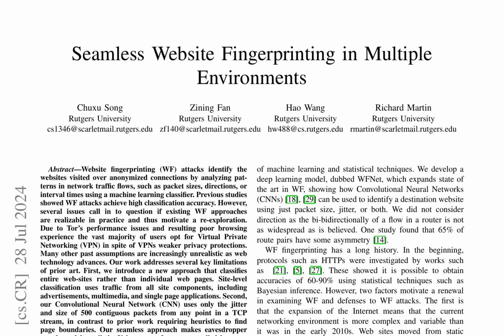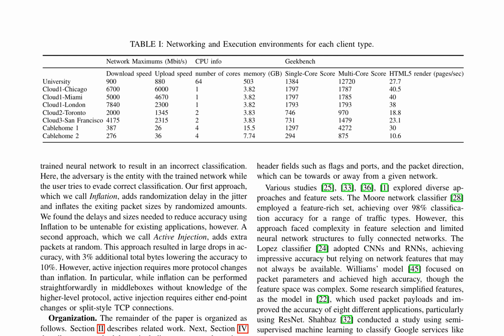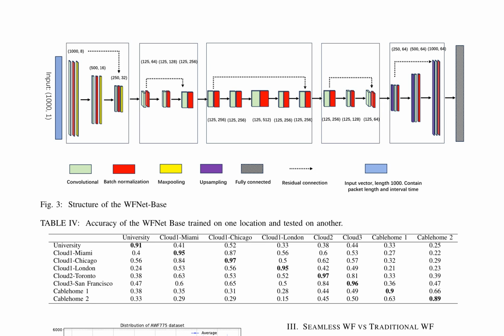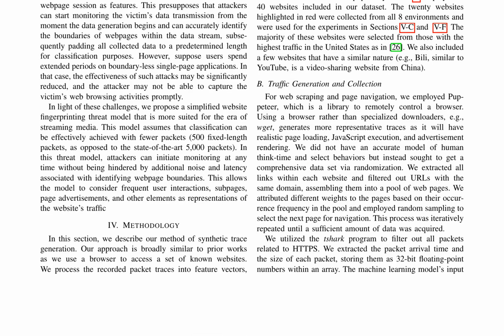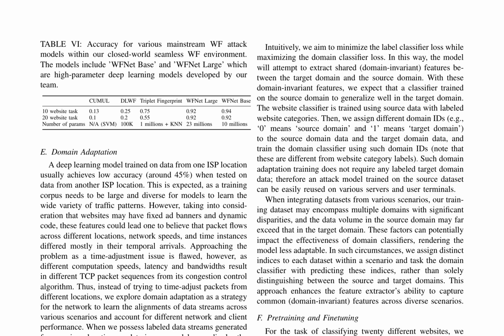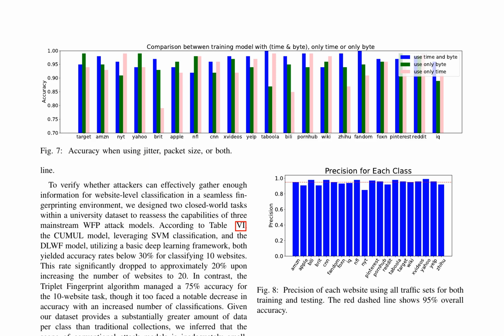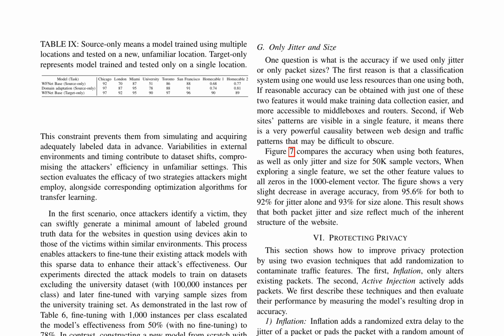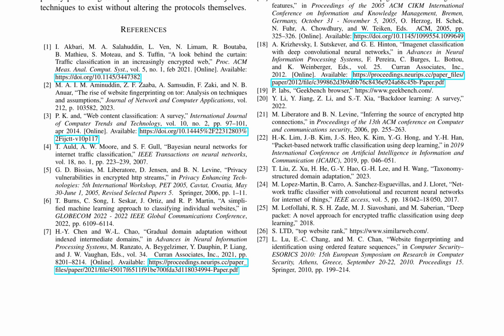Seamless Website Fingerprinting in Multiple Environments - ArXiv:2407.19365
Title: Seamless Website Fingerprinting in Multiple Environments

Authors: Chuxu Song, Zining Fan, Hao Wang, Richard Martin

Abstract:
Website fingerprinting (WF) attacks identify the websites visited over anonymized connections by analyzing patterns in network traffic flows, such as packet sizes, directions, or interval times using a machine learning classifier. Previous studies showed WF attacks achieve high classification accuracy. However, several issues call into question whether existing WF approaches are realizable in practice and thus motivate a re-exploration. Due to Tor's performance issues and resulting poor browsing experience, the vast majority of users opt for Virtual Private Networking (VPN) despite VPNs weaker privacy protections. Many other past assumptions are increasingly unrealistic as web technology advances. Our work addresses several key limitations of prior art. First, we introduce a new approach that classifies entire websites rather than individual web pages. Site-level classification uses traffic from all site components, including advertisements, multimedia, and single-page applications. Second, our Convolutional Neural Network (CNN) uses only the jitter and size of 500 contiguous packets from any point in a TCP stream, in contrast to prior work requiring heuristics to find page boundaries. Our seamless approach makes eavesdropper attack models realistic. Using traces from a controlled browser, we show our CNN matches observed traffic to a website with over 90% accuracy. We found the training traffic quality is critical as classification accuracy is significantly reduced when the training data lacks variability in network location, performance, and clients' computational capability. We enhanced the base CNN's efficacy using domain adaptation, allowing it to discount irrelevant features, such as network location. Lastly, we evaluate several defensive strategies against seamless WF attacks.